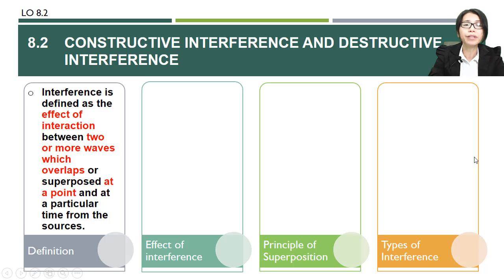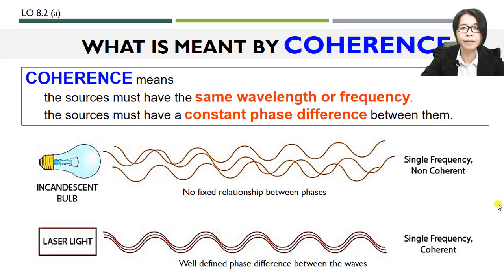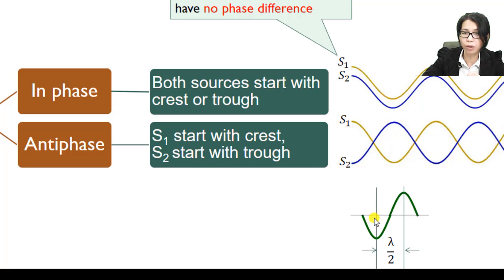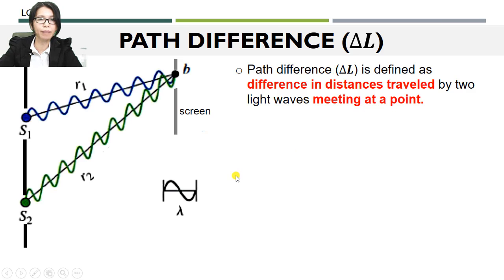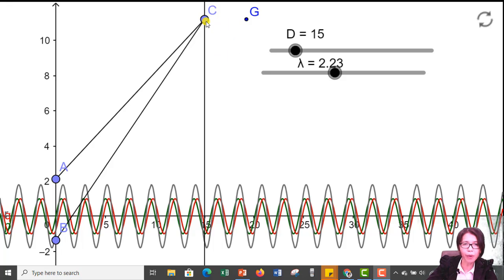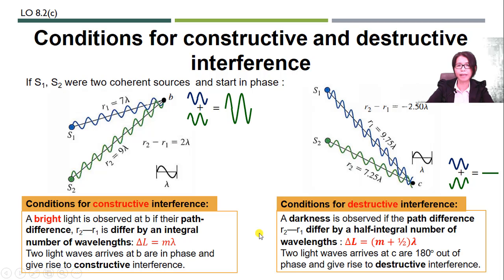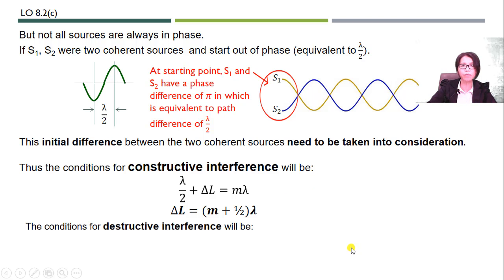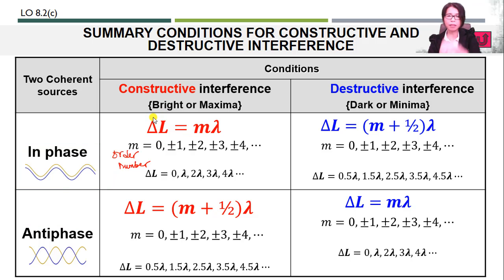8.2 Constructive and destructive interference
8.2_Constructive and destructive interference